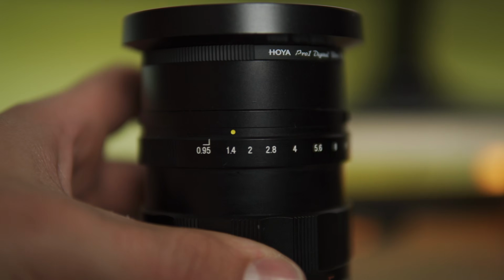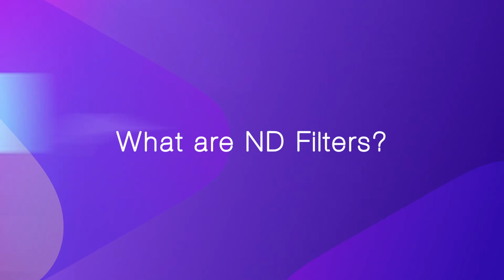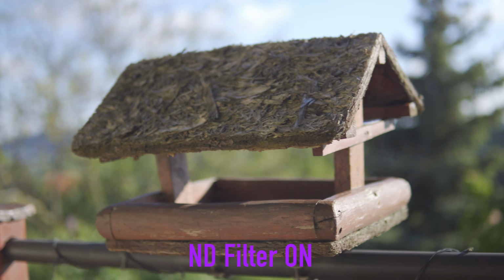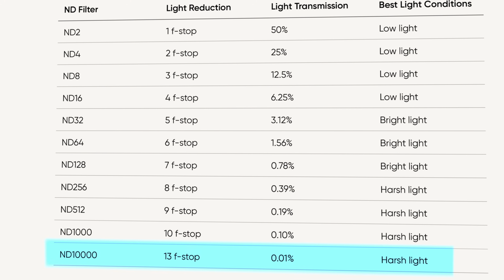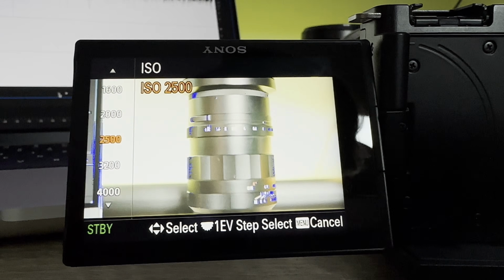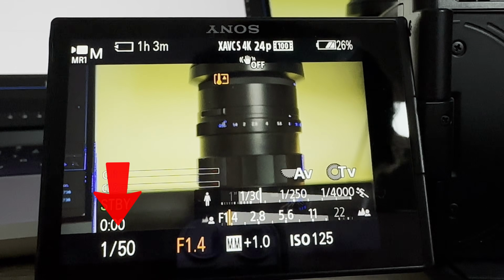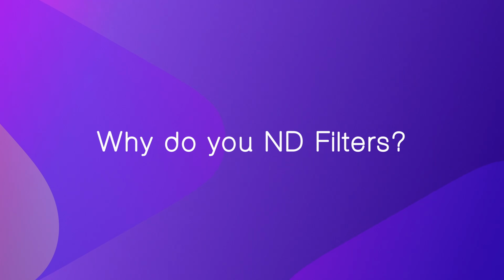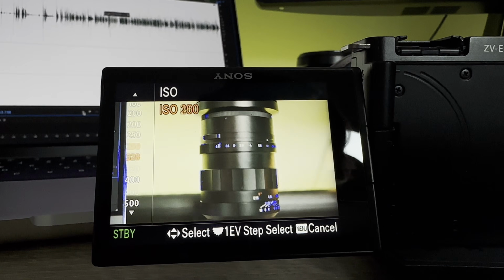What are ND Filters and When to Use Them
Mastering Light: What Are ND Filters & When Do You Need Them?
Ever wanted that dreamy, cinematic blur in your videos or photos?  ND filters are your secret weapon!  This video dives deep into the world of ND filters, explaining what they are, how they work, and when to use them to achieve stunning visual effects.

⌚ Timestamps
0:00 - Intro
0:16 - What are ND filters
1.12 - Neutral density filters
3:21 - Why do we need ND filters?
4:23 - Check out the UniConverter
5:05  - Wrap up